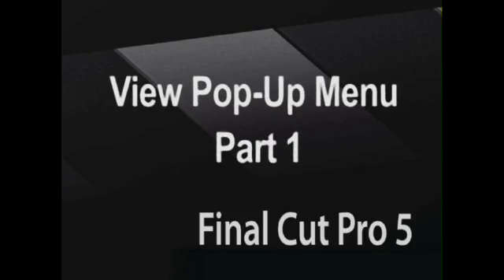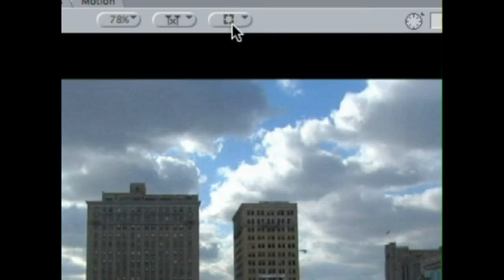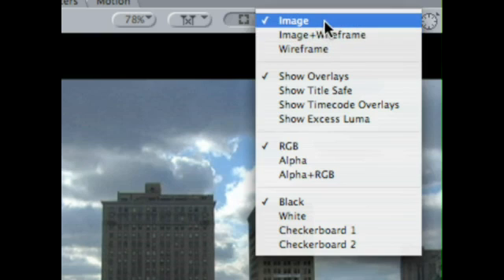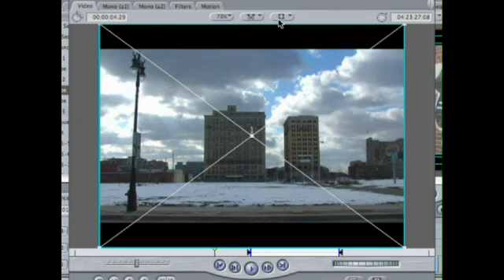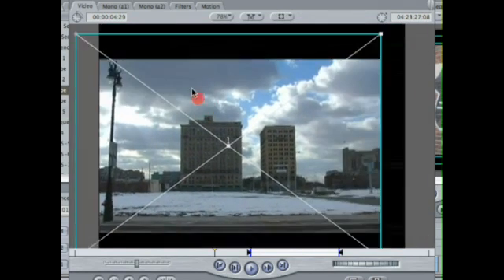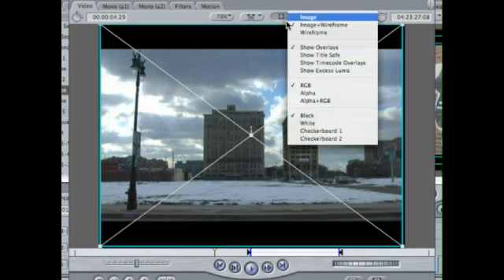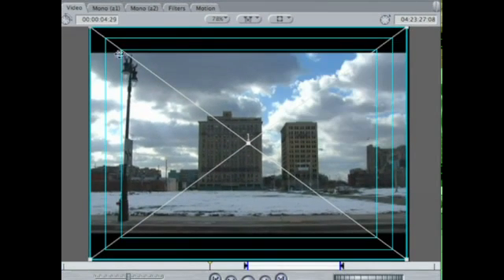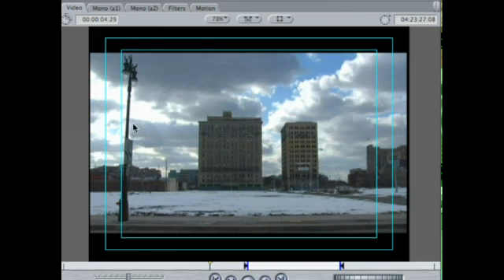Viewing the Pop Up Menu in Final Cut Pro 5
Viewing the Pop Up Menu in Final Cut Pro 5. Part of the series: Final Cut Pro 5 Browser Tutorial. Viewing the pop up menu in Final Cut Pro 5 is an important part of the video editing process, as explained in this free tutorial video.